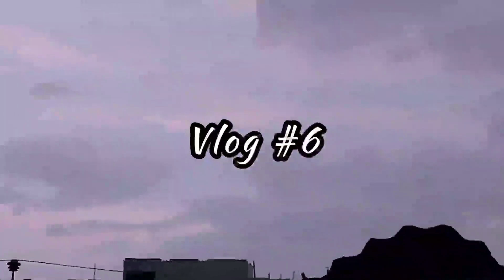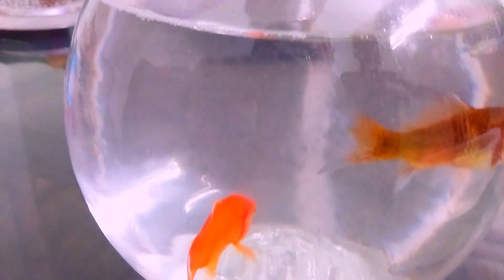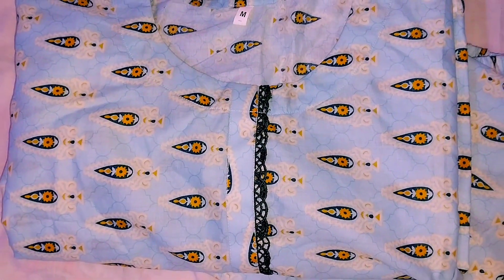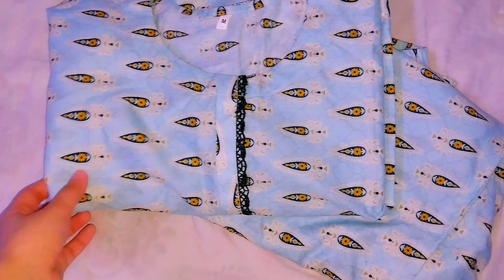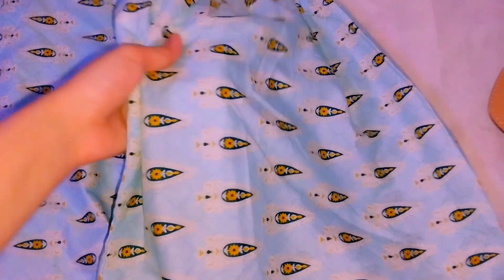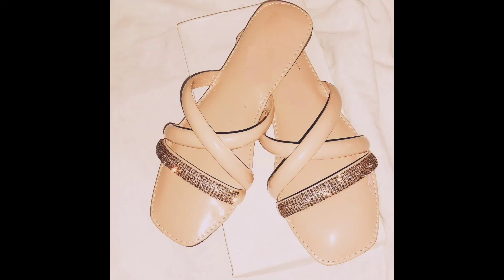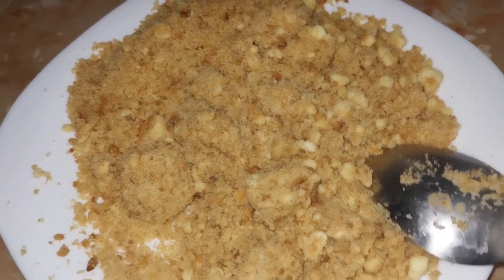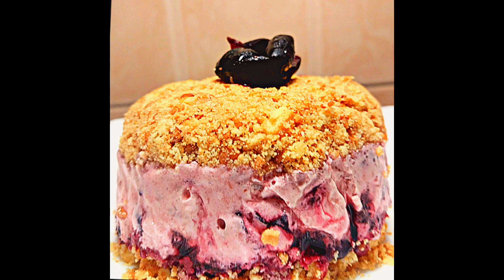VLOG #6 | SHOPPING HAUL AUR MAZAYDAR DESSERT 🥰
VLOG #6 | SHOPPING HAUL AUR MAZAYDAR DESSERT 🥰 @vloggergameon

Musician: @iksonmusic

daily life vlogging hope u like it